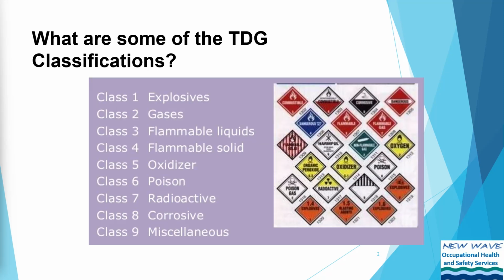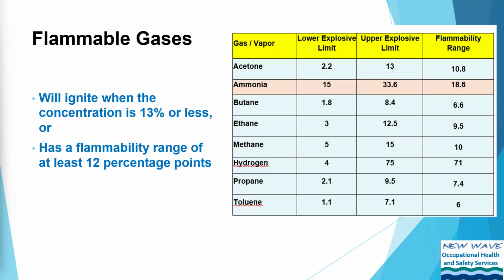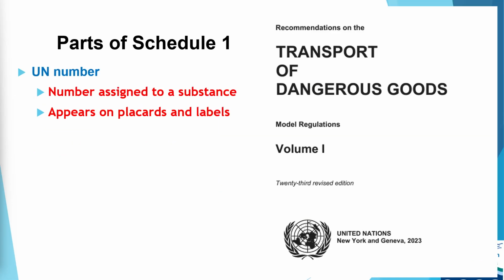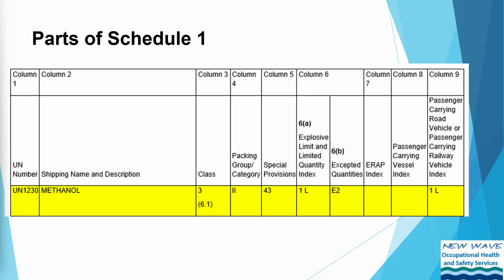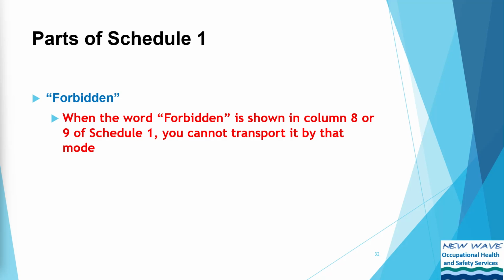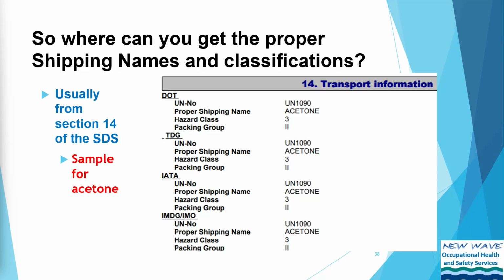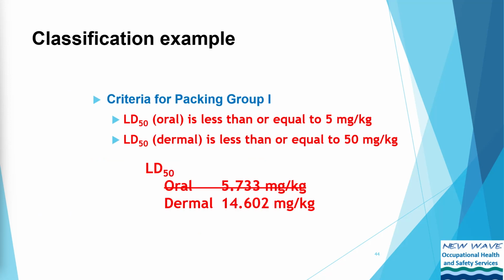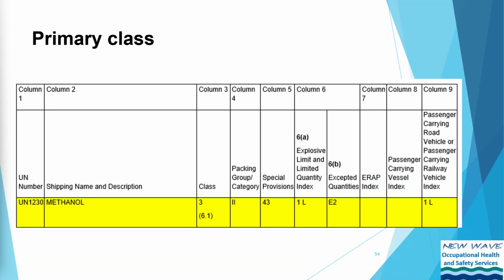Module 2 - Classification